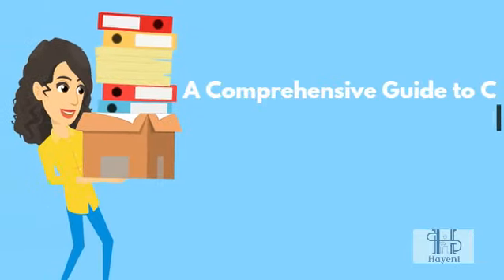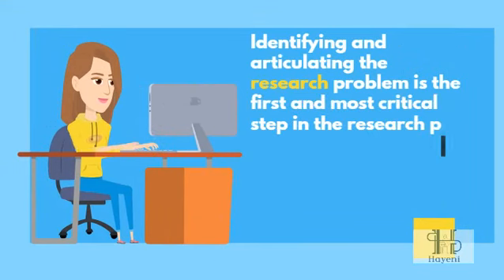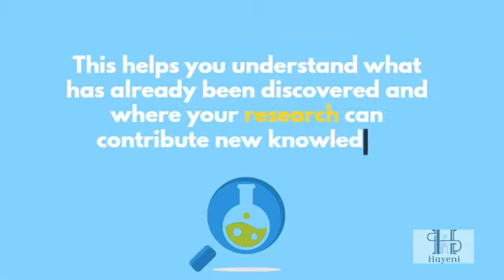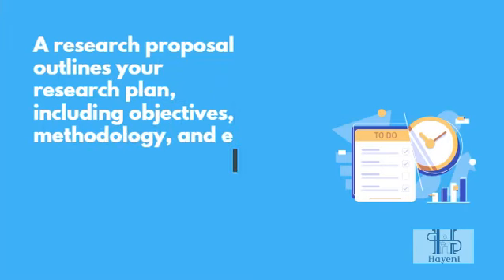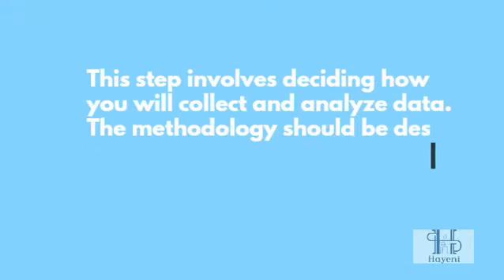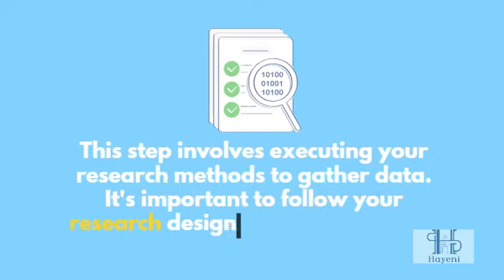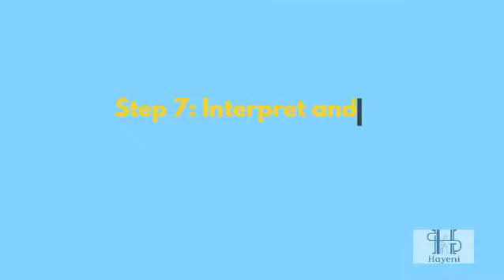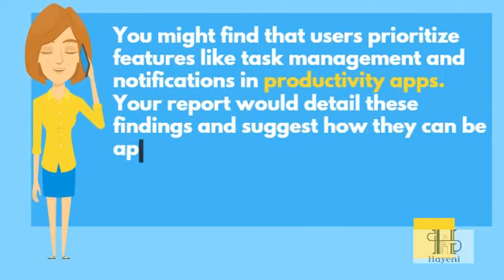A Guide To Conducting Project Research🔬: Steps and Best Practices.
Whether you're working on an academic study📚, a market analysis📈, or a product development🧬 project, following a structured research process is crucial.

Step1️⃣. Define the Research Problem🔎

Identifying and articulating the research problem is the first and most critical step in the research process. A well-defined problem statement sets the direction for the entire research project.

💡Best Practices:
➡️Be specific about what you are trying to solve.
➡️Ensure the problem statement is clear and focused.
➡️Consider the broader impact of solving the problem.

Step2️⃣. Conduct a Literature Review🔭📚

A literature review involves analyzing existing research related to your problem. This helps you understand what has already been discovered and where your research can contribute new knowledge.

💡Best Practices:
➡️Use academic databases like Google Scholar, JSTOR, or PubMed.
➡️Summarize findings from various sources to identify gaps.
➡️Cite sources correctly to avoid plagiarism.

Step3️⃣. Develop a Research Proposal📝

A research proposal outlines your research plan, including objectives, methodology, and expected outcomes. It serves as a blueprint for your research activities.

💡Best Practices:
➡️Include a clear research question or hypothesis.
➡️Describe the research design and methods in detail.
➡️Outline the timeline and budget for the research.

Step4️⃣. Design the Research Methodology📋

This step involves deciding how you will collect and analyze data. The methodology should be designed to address your research problem effectively.

💡Best Practices:
➡️Select appropriate data collection methods (surveys, experiments, case studies).
➡️Ensure your methods are reliable and valid.
➡️Plan how you will analyze the data (statistical analysis, thematic analysis).

Step5️⃣. Collect Data📂

This step involves executing your research methods to gather data. It's important to follow your research design carefully to ensure data quality.

💡Best Practices:
➡️Ensure data collection tools are tested and reliable.
➡️Follow ethical guidelines for research, including informed consent.
➡️Record and store data systematically for later analysis.

Step6️⃣. Analyze the Data📊

Data analysis involves interpreting the collected data to draw conclusions related to your research problem.

💡Best Practices:
➡️Use appropriate statistical or analytical techniques for your data.
➡️Interpret results in the context of your research questions.
➡️Be objective and avoid bias in your analysis.

Step7️⃣. Interpret and Report Findings📉

This step involves summarizing the research findings and discussing their implications for the research problem.

💡Best Practices:
➡️Present findings clearly and logically.
➡️Discuss how findings relate to the research problem and objectives.
➡️Suggest practical applications or recommendations based on your research.

Step8️⃣. Review and Revise the Research Process🔄

Reflecting on the research process and making necessary adjustments is crucial for improving future research efforts.

💡Best Practices:
➡️Evaluate the effectiveness of your research methods.
➡️Seek feedback from peers or mentors.
➡️Document lessons learned for future projects.